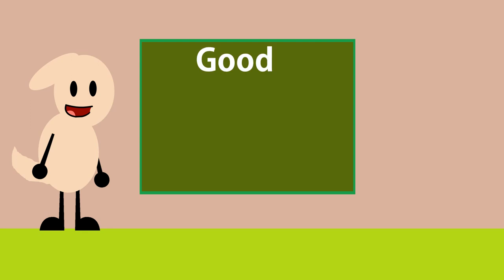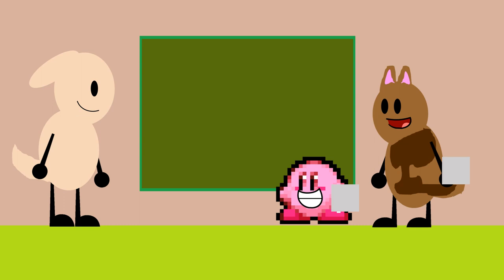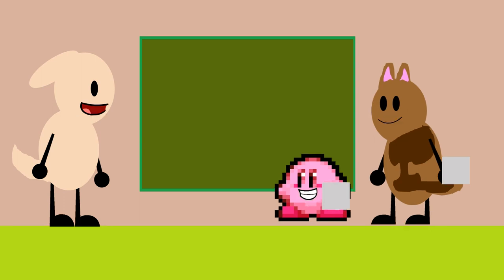bEhAvIOr CaRd dAy!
from 2015
and unfinished